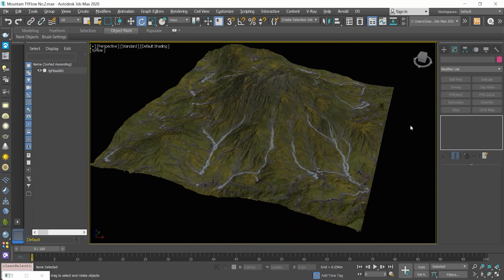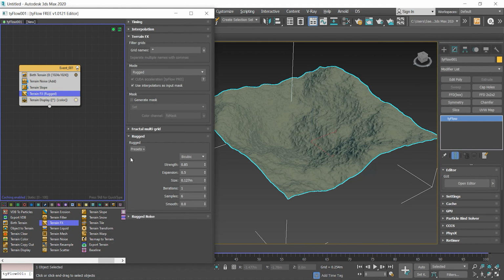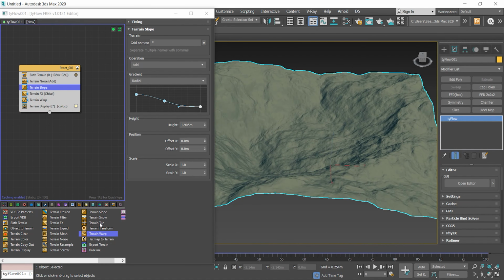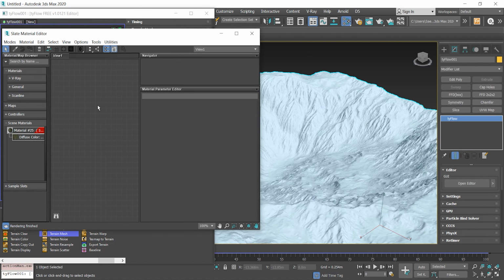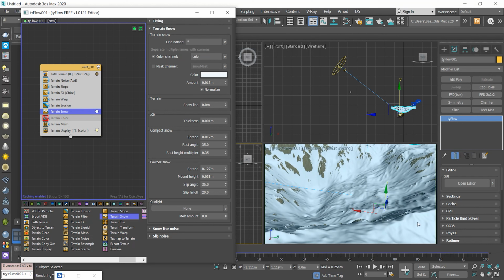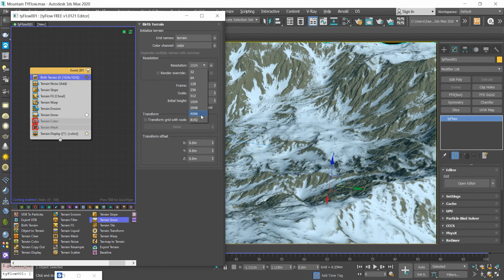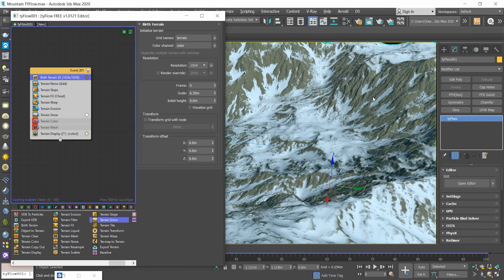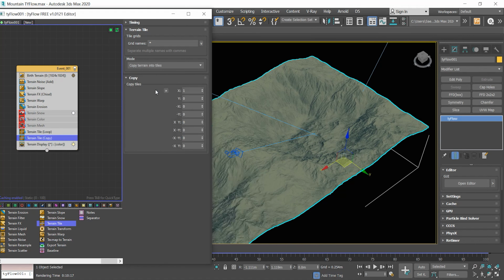TYFlow 3D Terrain in 3Ds Max & Vray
Hi, In this video you'll learn how to use tyFlow to create ANY Topology for your project seamless, Editable, and fast inside 3Ds Max using Vray.